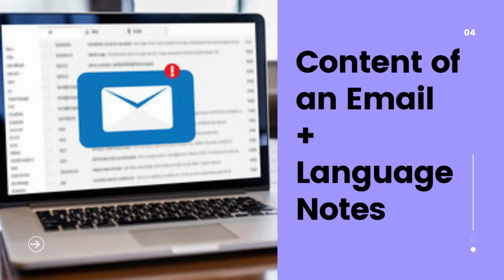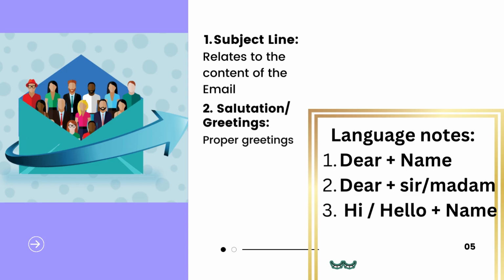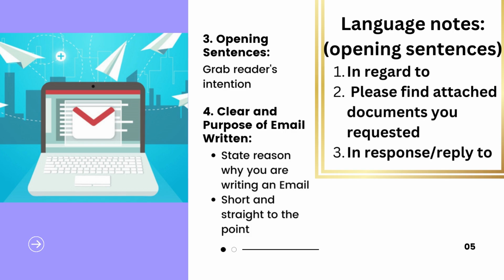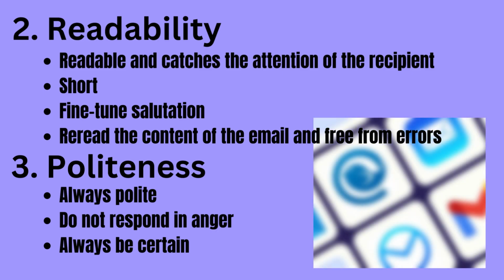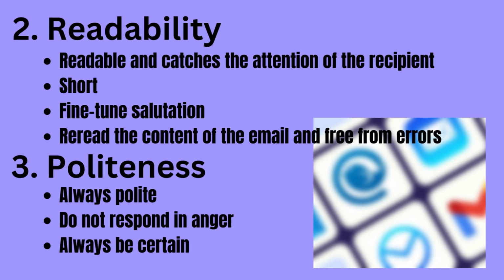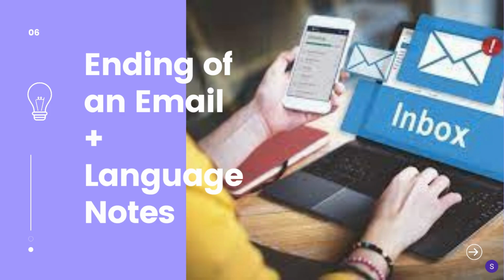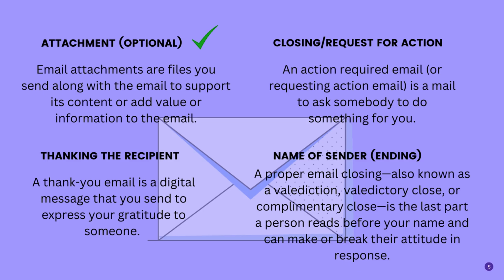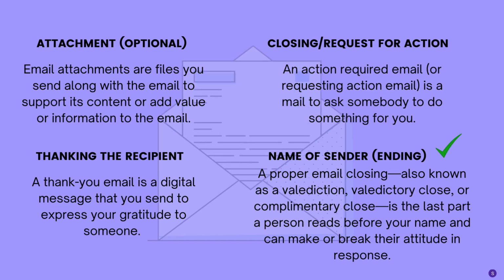K11 BBB3033 IMPORTANT PARTS IN AN EMAIL